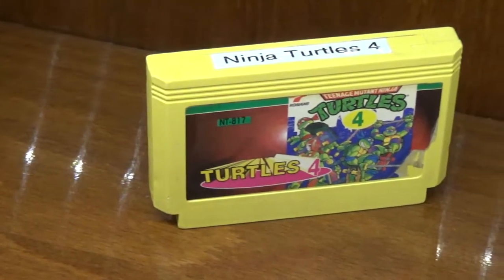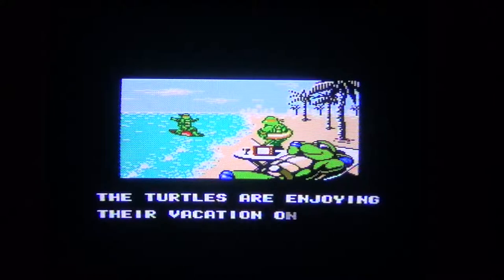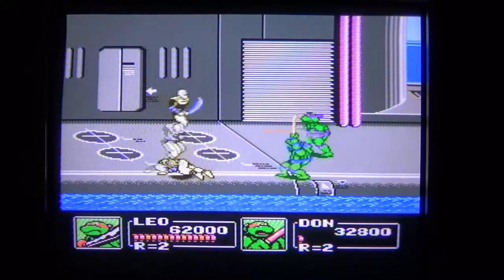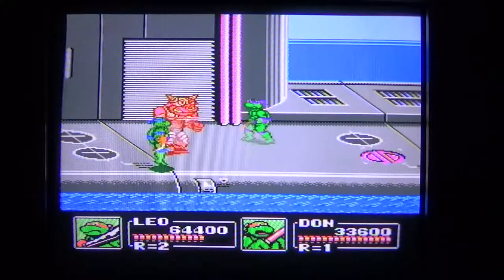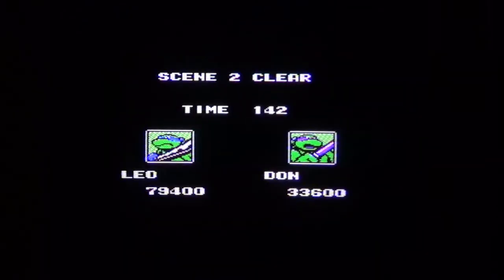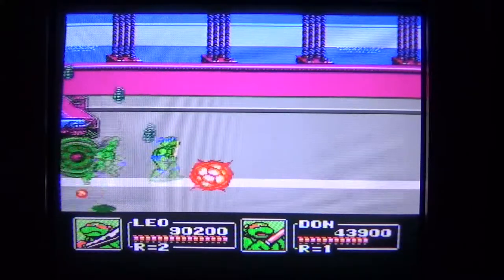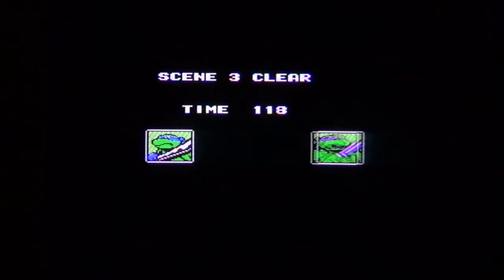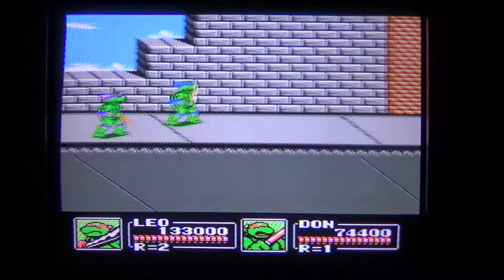Let's Play: Teenage Mutant Ninja Turtles 3 The Manhattan Project (on FamiClone) Video Game Memories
On this episode of Retro Video Game Memories we are playing:
Teenage Mutant Ninja Turtles III - The Manhattan Project
on the Nintendo NES clone console ( aka FamiClone or Terminator Ending Man or PolyStation ).
Playing on a Sony Trinitron Wega 29 inch CRT TV.
0:00 Welcome back to Retro Video Game Memories!
0:49 Intro cinematic
2:02 Scene 1 - Key West Beach
7:02 Scene 2 - Submarine Ride
12:41 Scene 3 - Bridge
19:57 Scene 4 - Manhattan island
20:15 Thanks for watching!